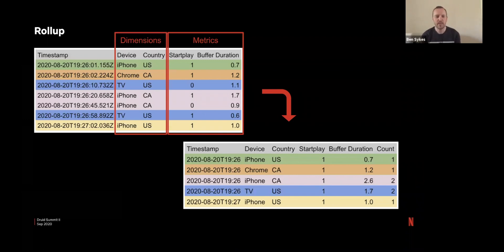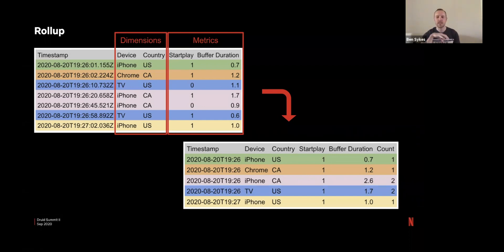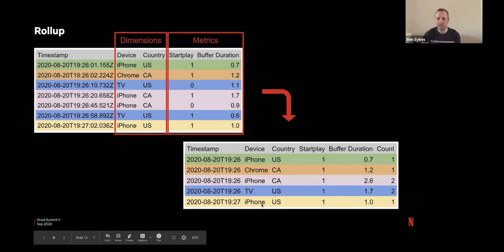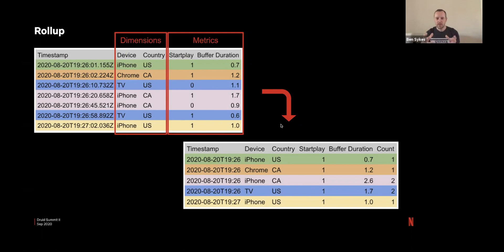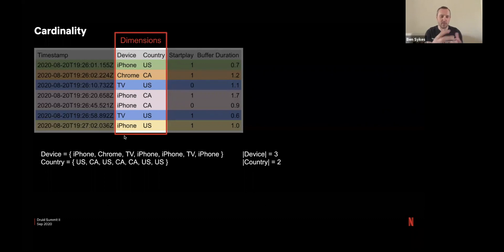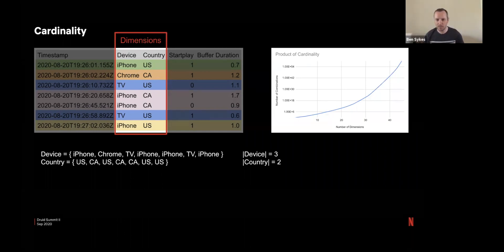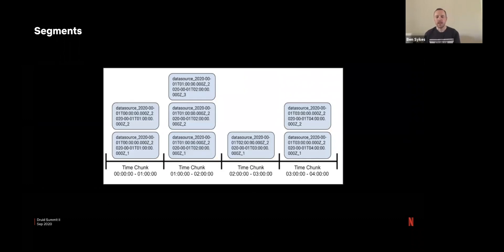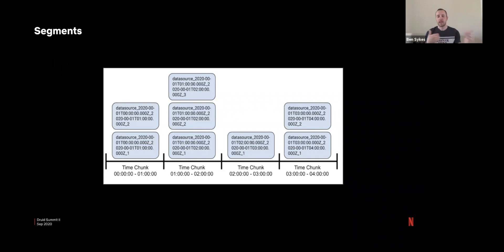A quick explainer about Druid rollup, cardinality and segments courtesy of Netflix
Netflix uses Apache Druid to monitor endpoint performance at a scale of billions of events per second. In this short video, Ben Sykes of Netflix explains Druid roll-up, the impact of high cardinality, and segment sizing.

In the full talk, we’ll look at how Netflix turns log streams into real-time metrics to provide visibility into how devices are performing in the field. Including sharing some of the lessons learned around optimizing Druid to handle our load.